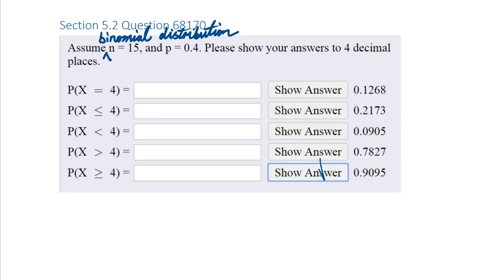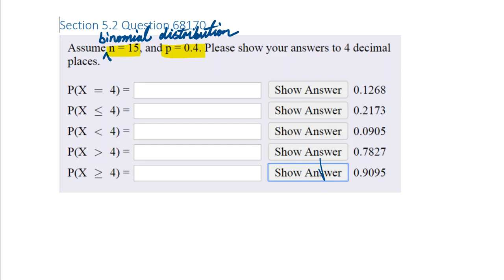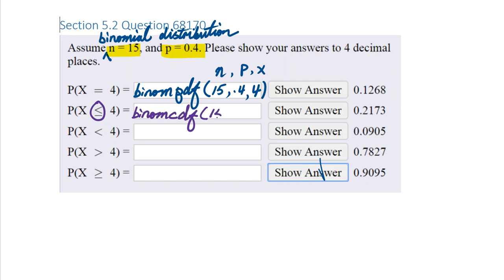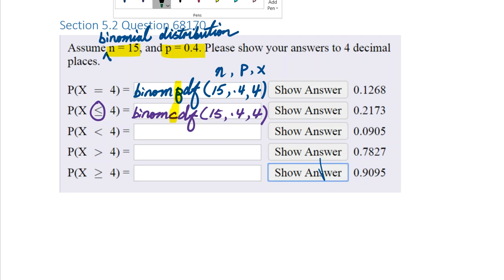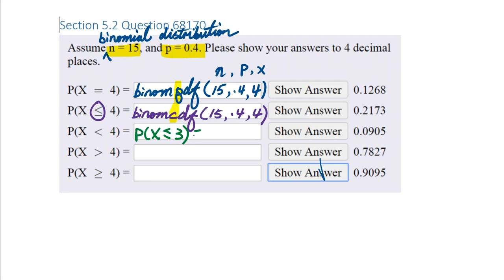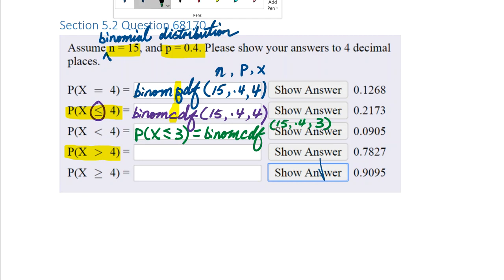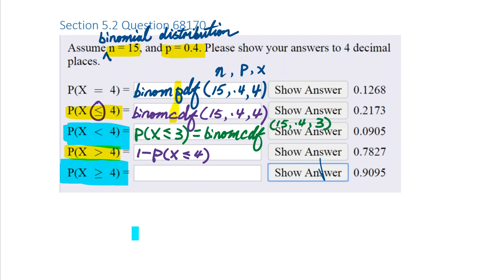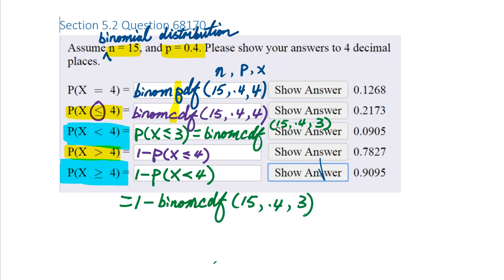Section 5 2 Question 68170 New